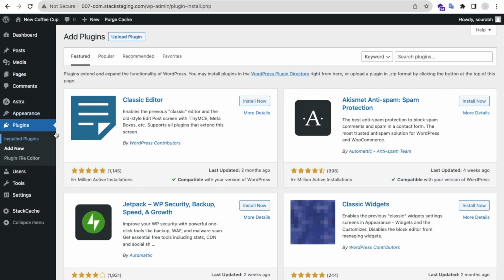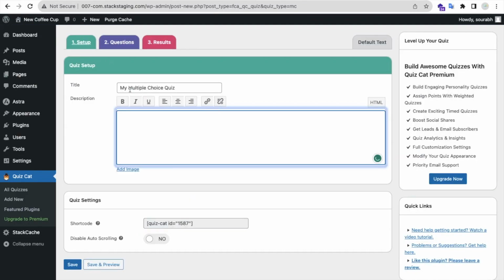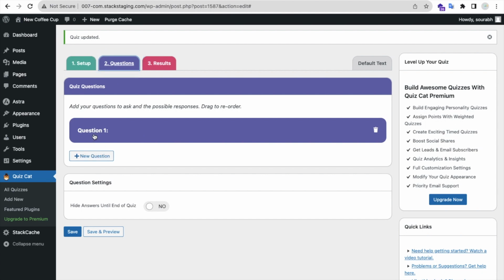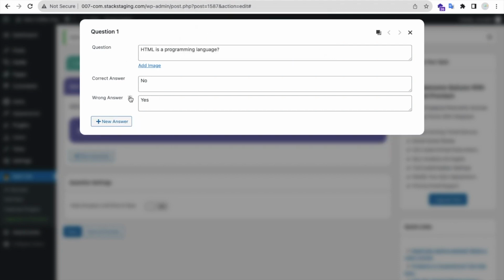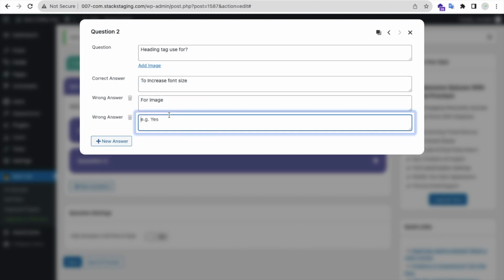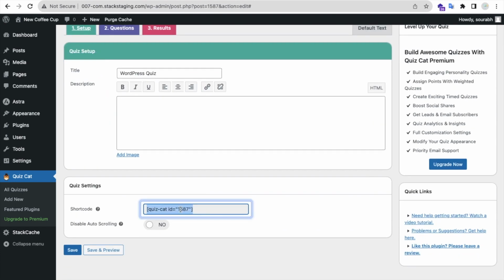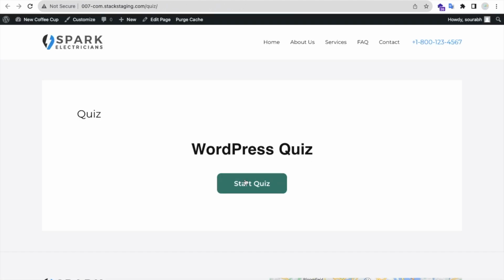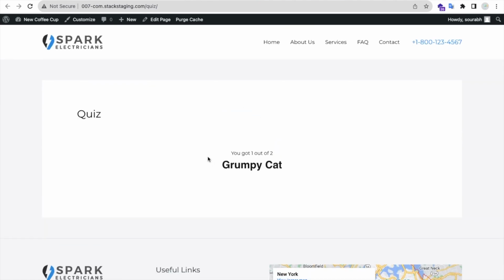How To Use Quiz in Wordpress Website.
Are you ready to level up your WordPress website with engaging, interactive quizzes? In this comprehensive video tutorial, we're diving headfirst into the exciting world of quiz creation for your WordPress site. Whether you're a seasoned webmaster or just starting your online journey, quizzes are a powerful tool to boost user engagement, collect valuable insights, and enhance the overall experience for your visitors.

Creating quizzes may sound daunting, but fear not! We'll guide you through the entire process, step by step, ensuring you have the knowledge and tools to transform your website into an interactive hub. Our approach is beginner-friendly, so you don't need to be a coding expert to get started.

Ready to captivate your audience, educate your visitors, and boost user interaction on your WordPress site? Plus, let's get started on creating those quizzes that will set your website apart!
Let your website be a platform for learning, entertainment, and connection. Watch our video, create your quizzes, and make your WordPress site an interactive experience like no other!